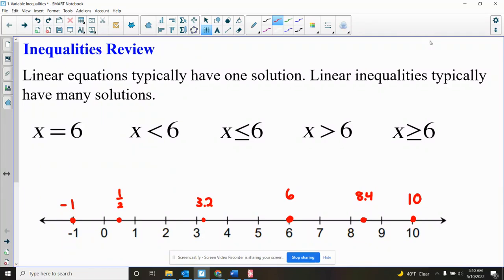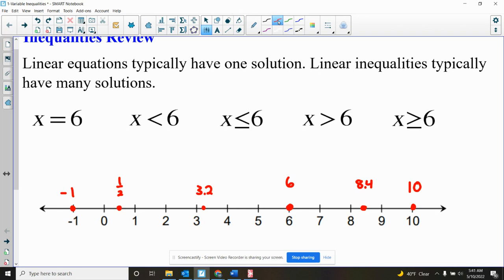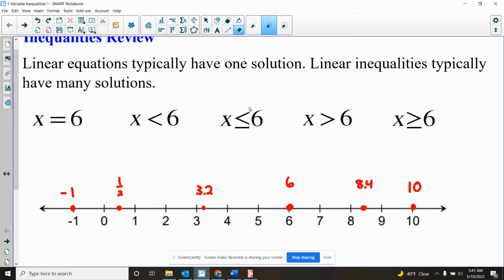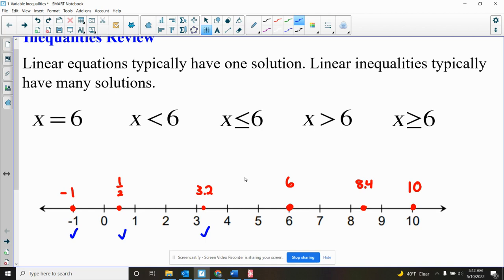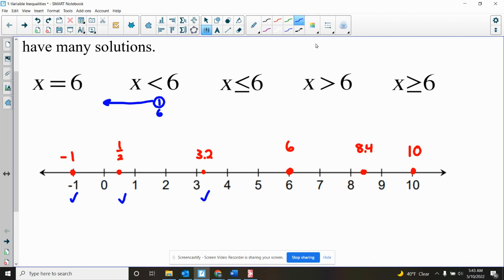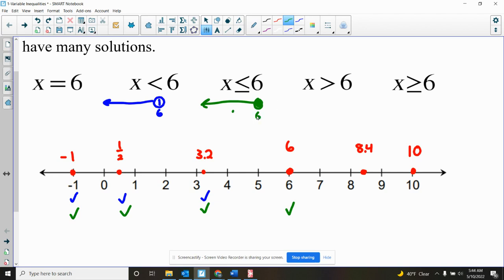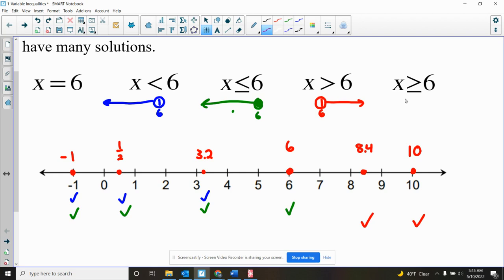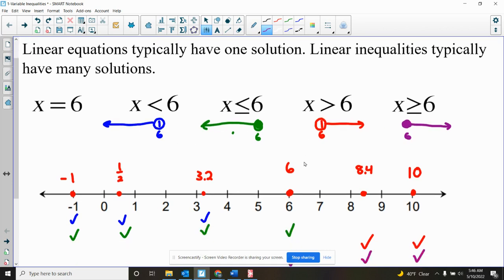IM1-1-Variable Inequality Basics